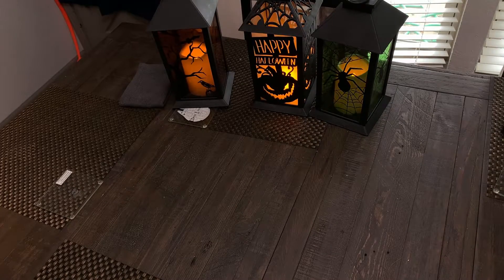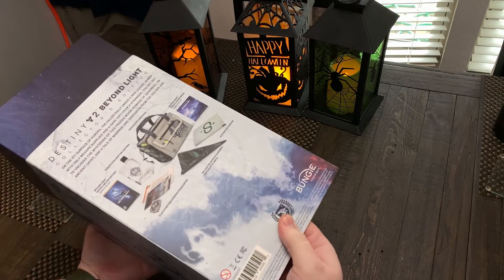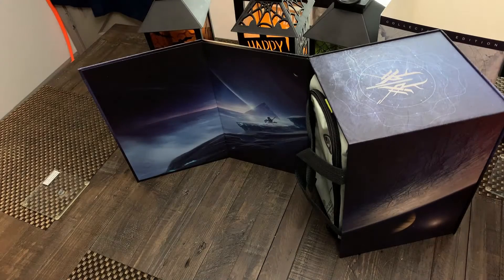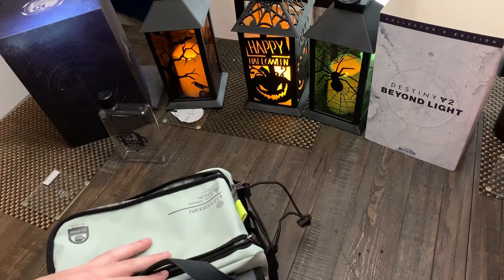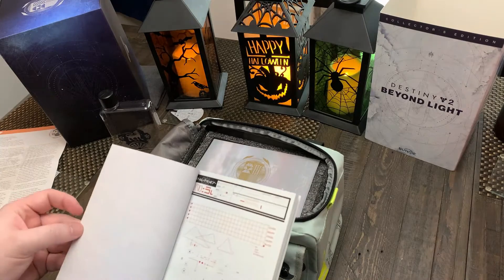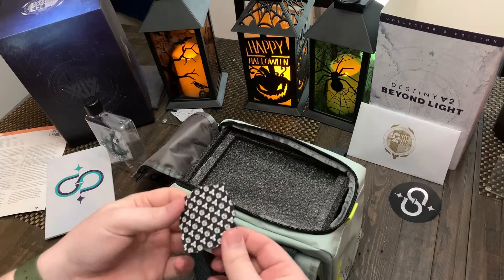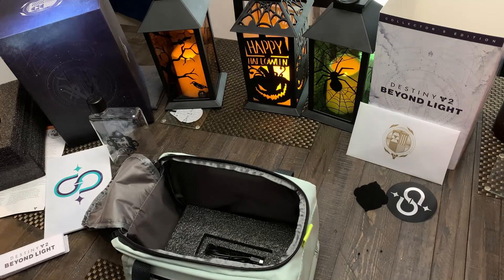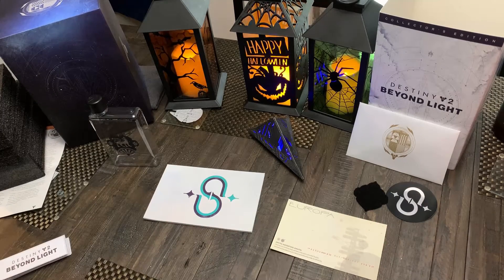Destiny 2: Beyond Light Collectors Edition Console unboxing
Just some Good ole unboxings going on here.